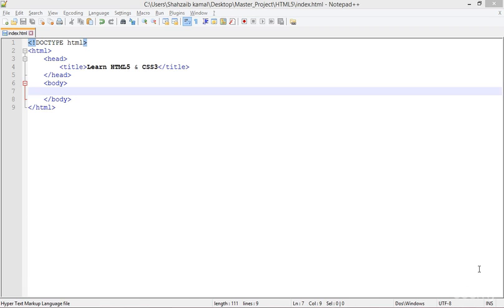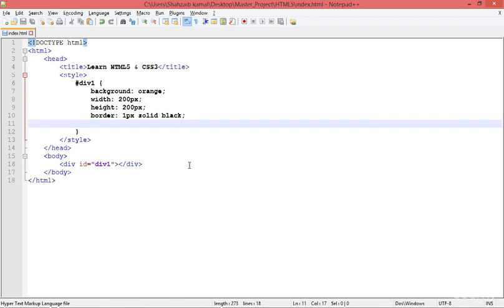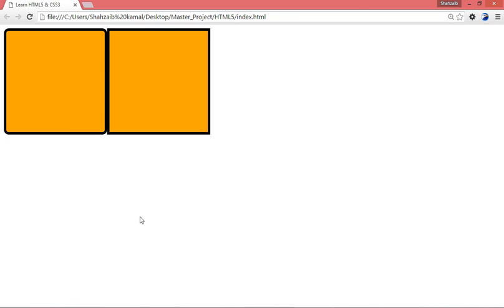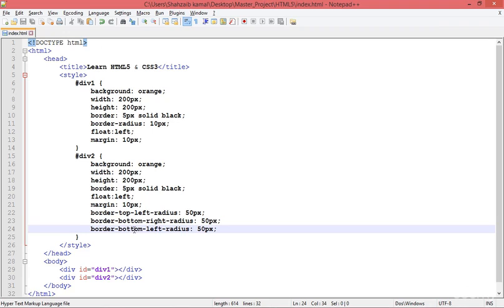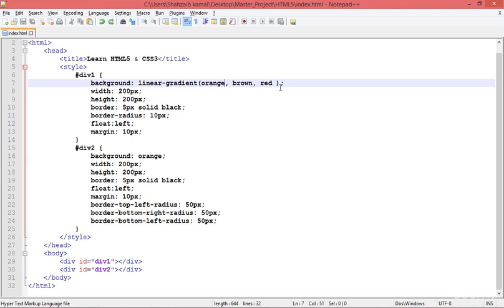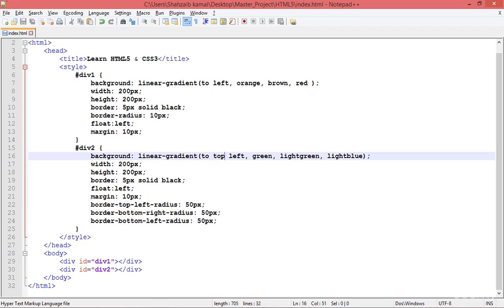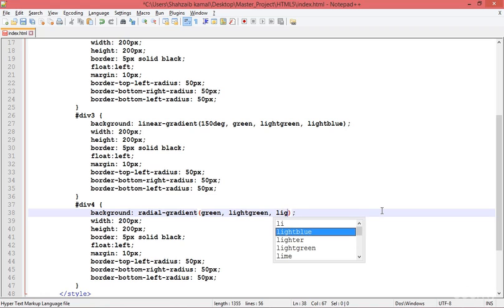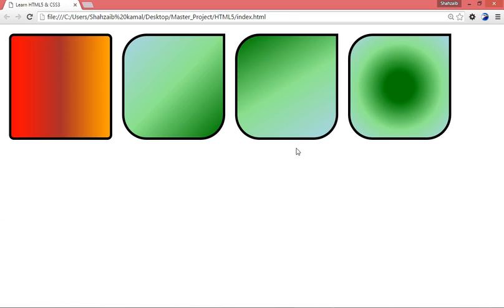CSS Borders and Gradient Background. Class-57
CSS3 Borders and Gradient Background.  Class-57